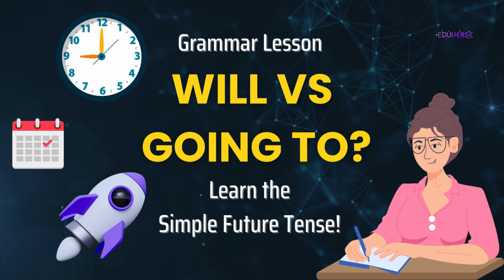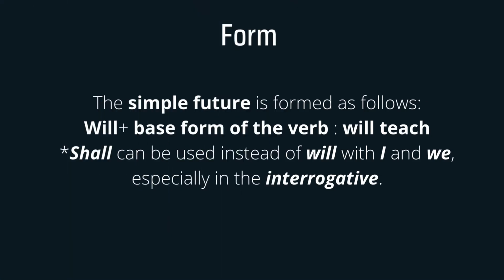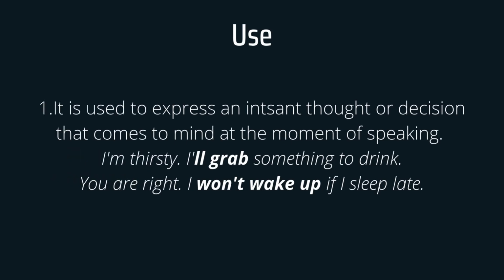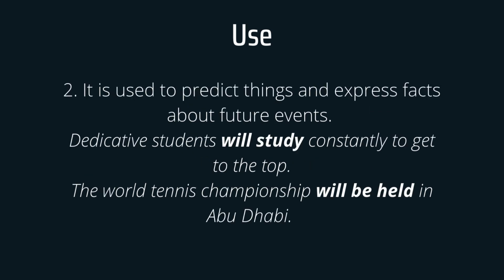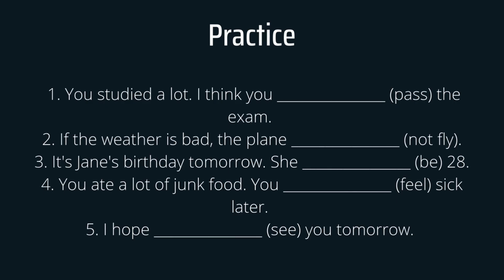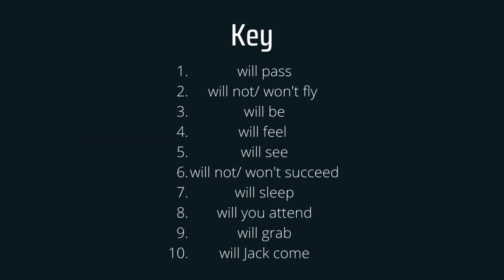Simple Future Tense Grammar Lesson | Speak about the future with confidence!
Hello everyone and welcome back to our grammar lessons!
Today we’re learning about the Simple Future Tense—when to use ‘will’ and ‘going to’, how they’re different, and how to use them correctly in sentences.
This is an important tense to talk about your plans, dreams, or even tomorrow’s weather!
Perfect for learners, parents, and teachers who want an easy breakdown of future tense grammar.
So grab a notebook and let’s learn together—your future self will thank you!